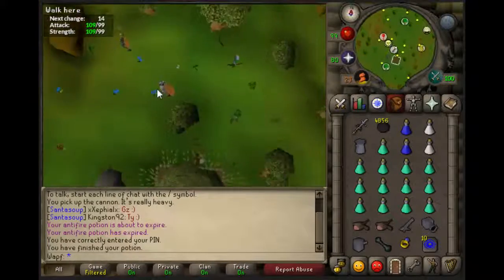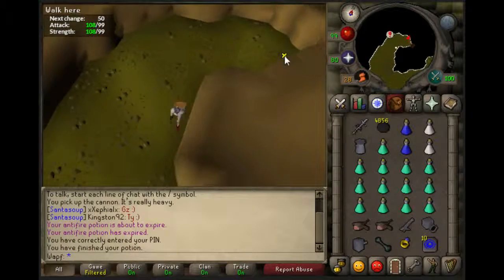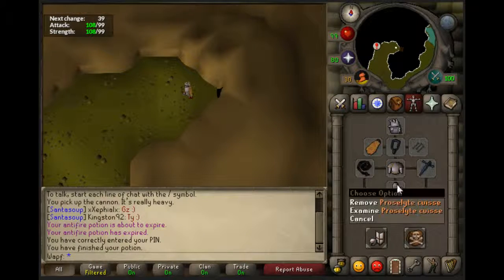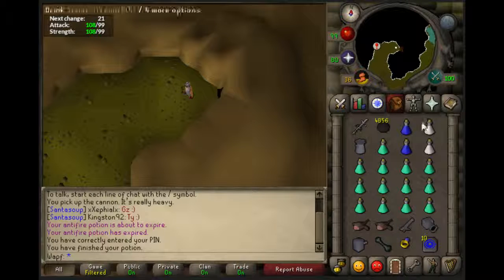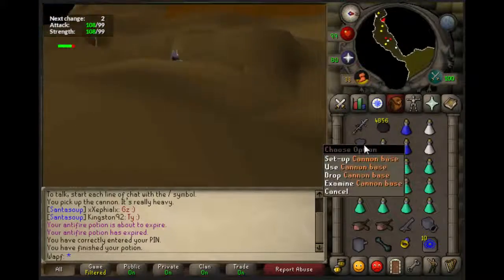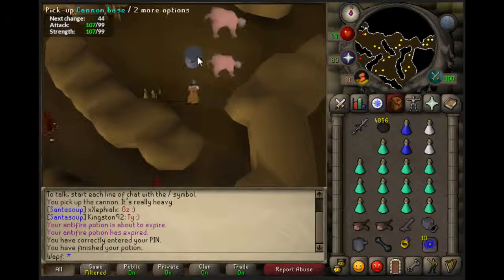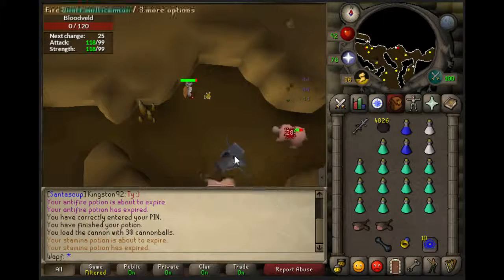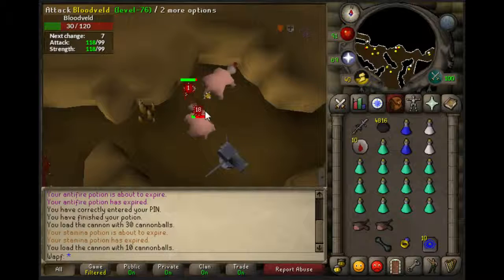OSRS Power Slaying Guide - Bloodvelds